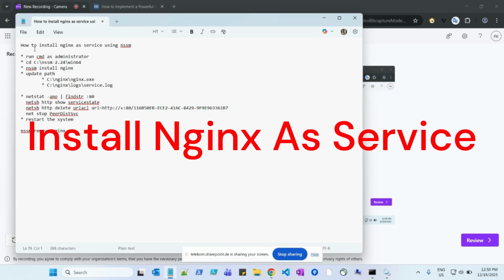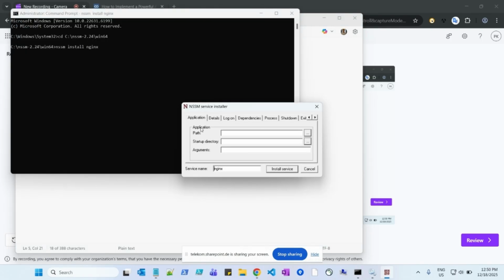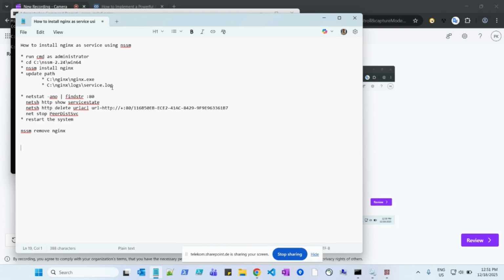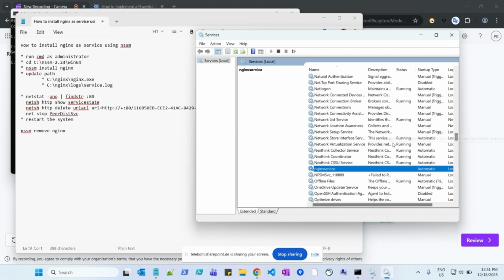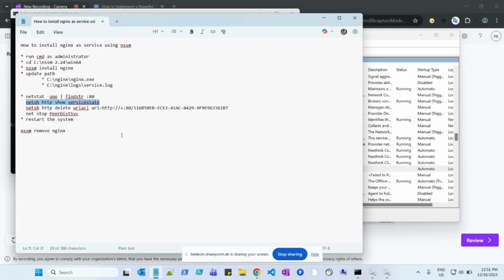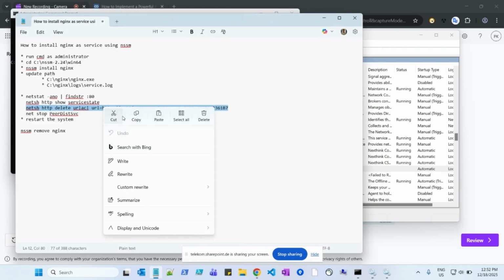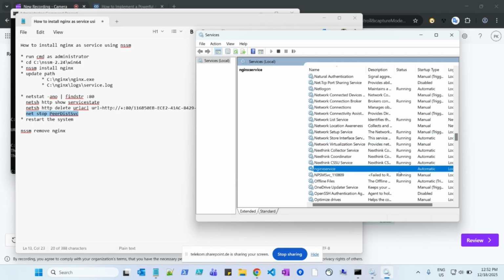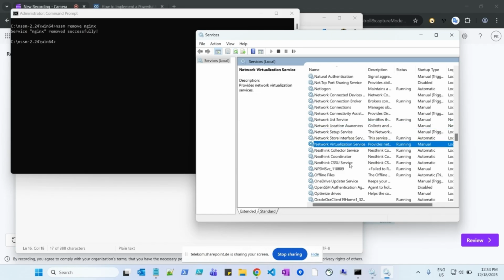Install Nginx as a Service Using nssm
Steps to Install Nginx As a Service

* Run cmd as administrator and run following commands
   * cd C:\nssm-2.24\win64
   * nssm install nginx
* Update path in nssm gui.
   * C:\nginx\nginx.exe
   * C:\nginx\logs\service.log

* netstat -ano | findstr :80
  netsh http show servicestate
  net stop PeerDistSvc
* restart the system
* nssm remove nginx